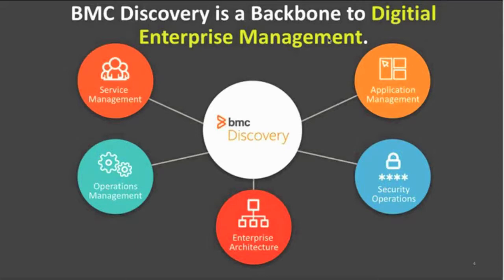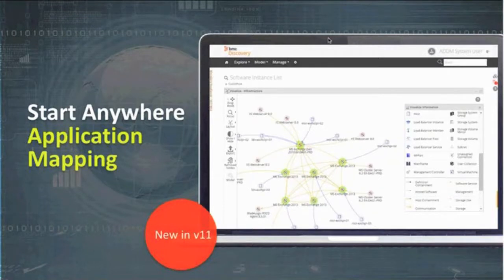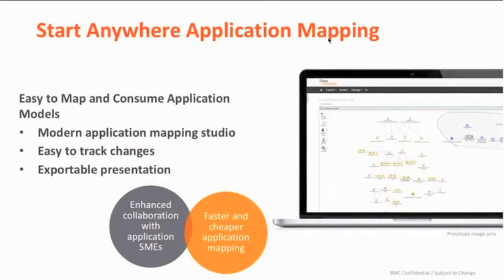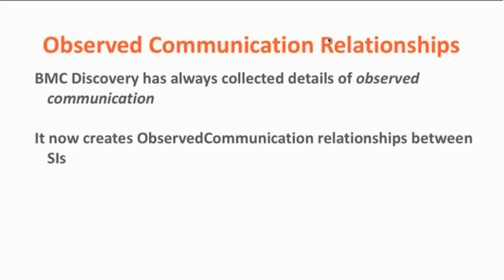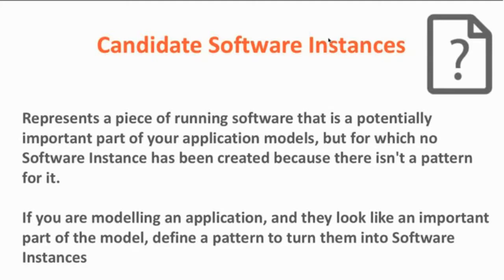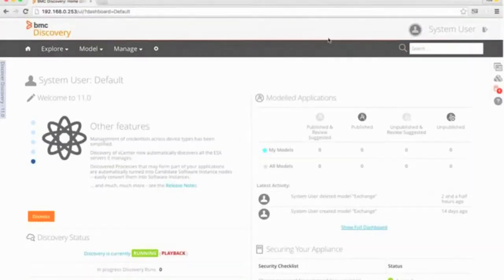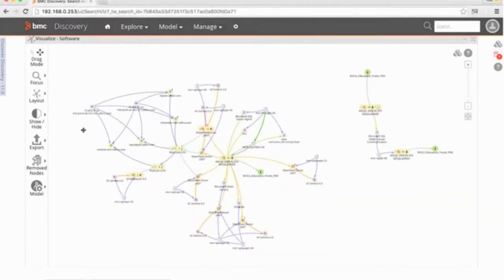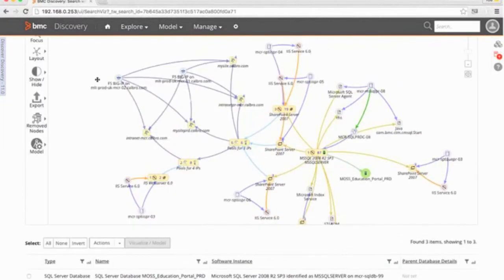What’s New in BMC Discovery 11, Part 1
A live RightStar webinar recorded on March 30, 2016 featuring Joe Packard of BMC.